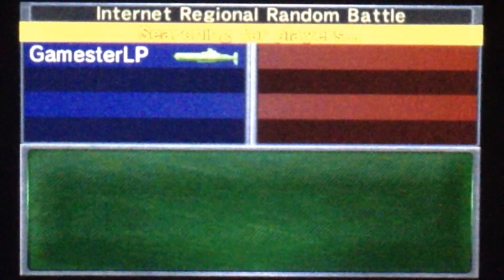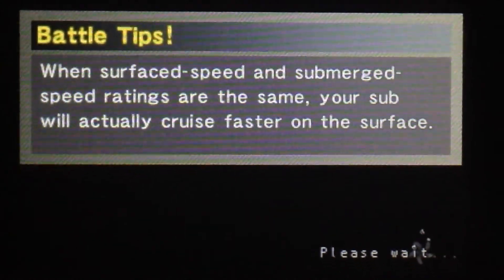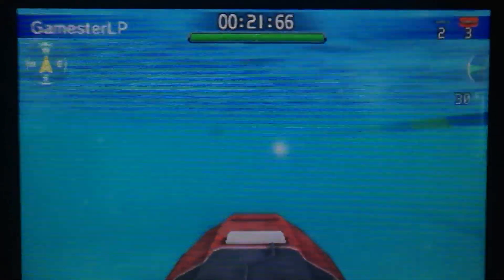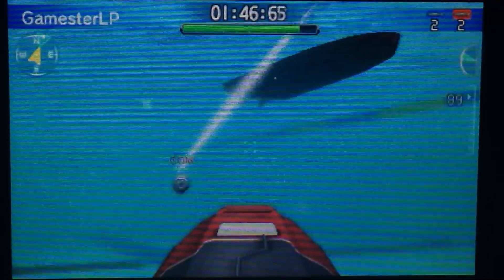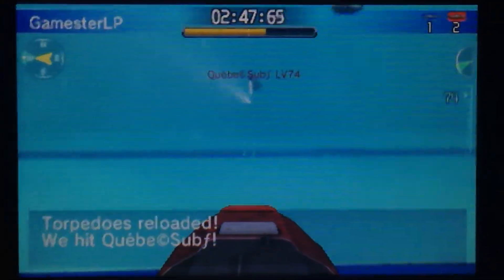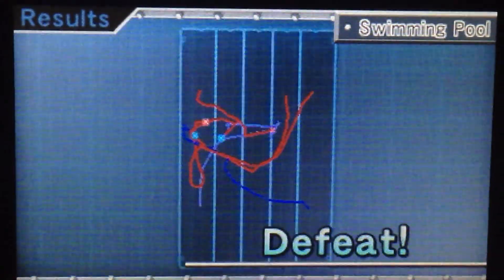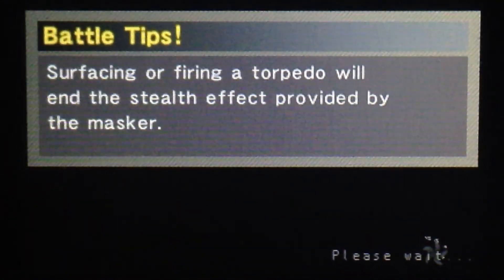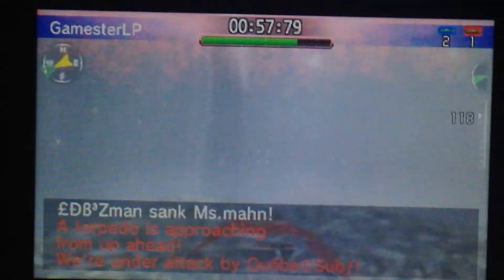Steel Diver Sub Wars multiplayer episode 16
I shoot torpedo and sub goes boom